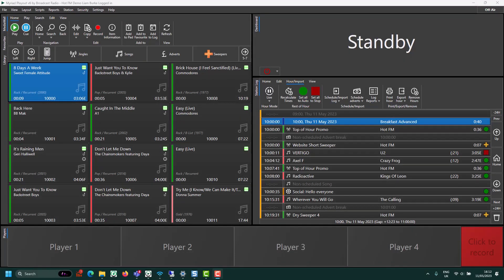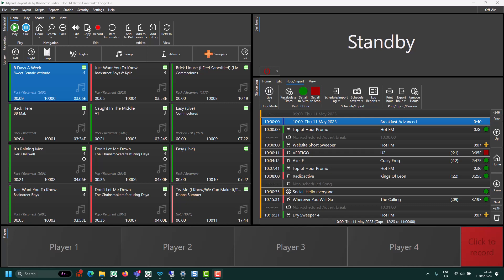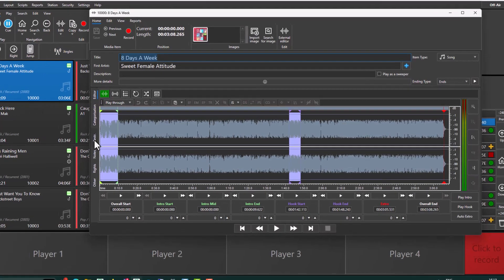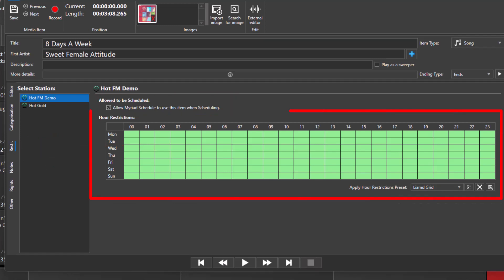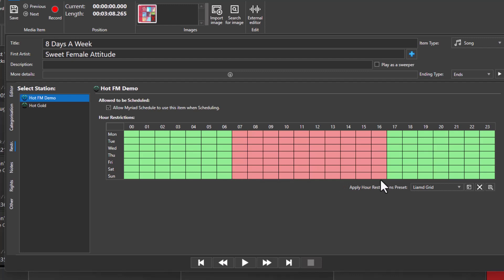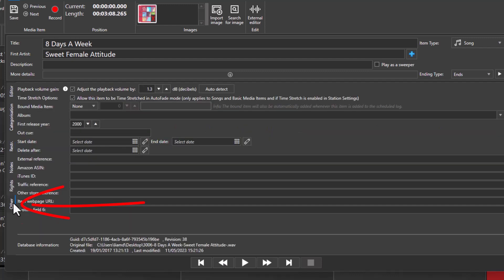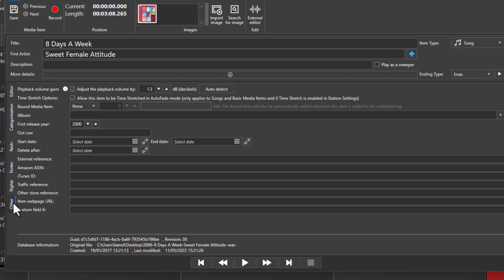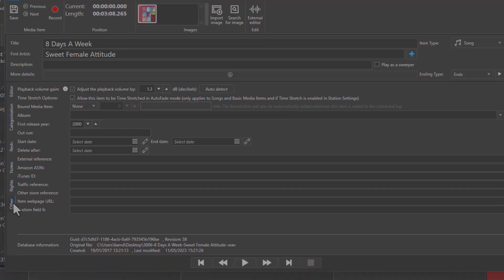Hour Restrictions, Date Ranges & Allowing To Schedule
See how to add Hour Restrictions to prevent Media Items from being scheduled between certain times or dates. This video also shows you how to include or exclude a Media Item from Myriad Schedule.